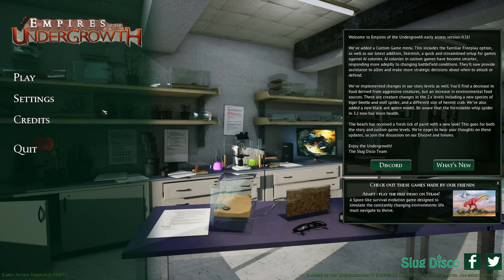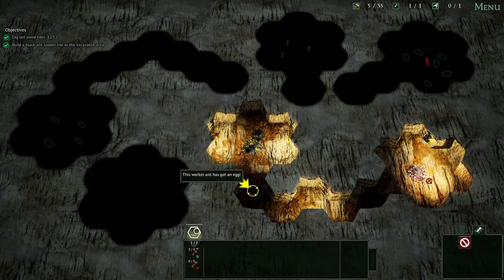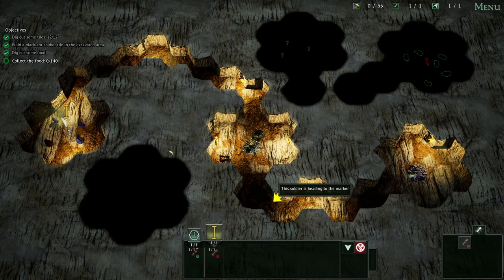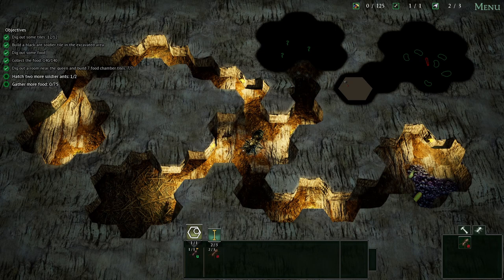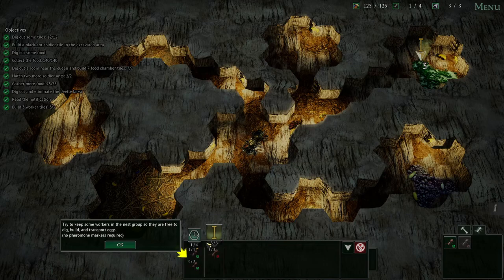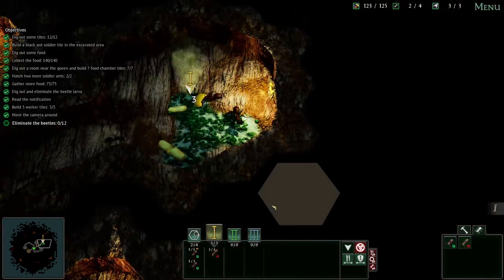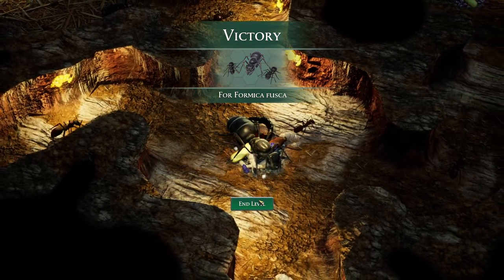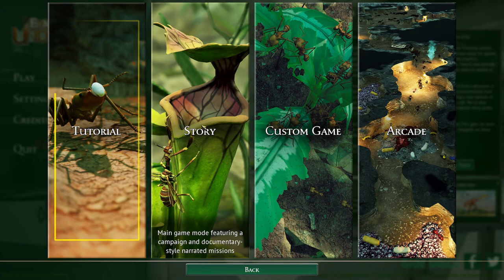Empires of the Undergrowth Episode 1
Bear tries out a new game called Empires of the Undergrowth which is currently in Early Access on Steam. This first video is the tutorial mission.

Be sure to come check us out while we are live on Twitch, Tuesday through Sunday starting at 6 pm Eastern.